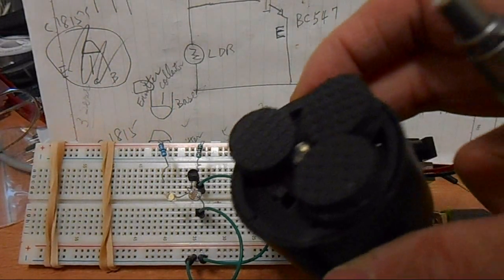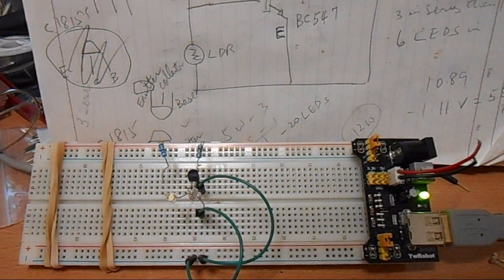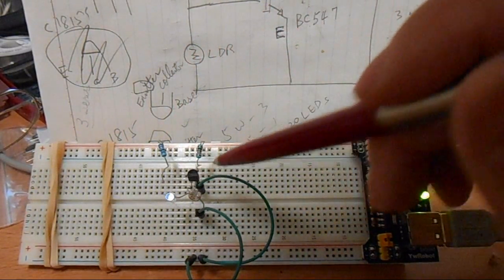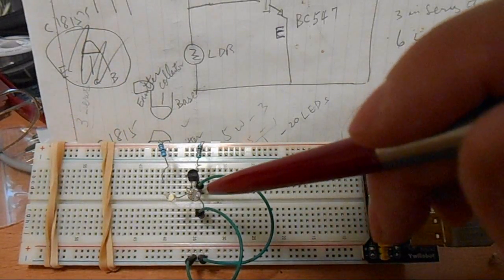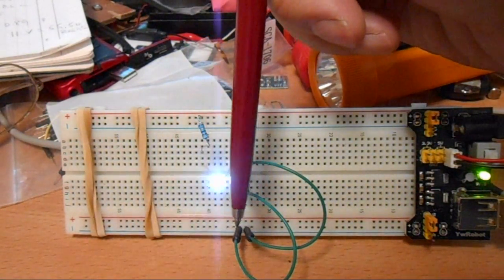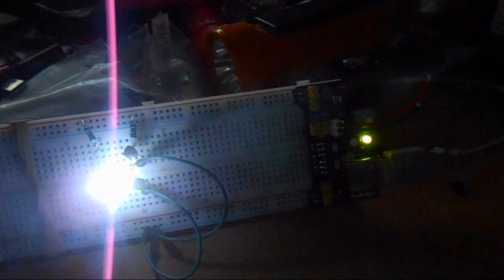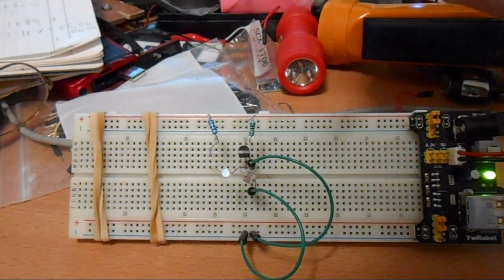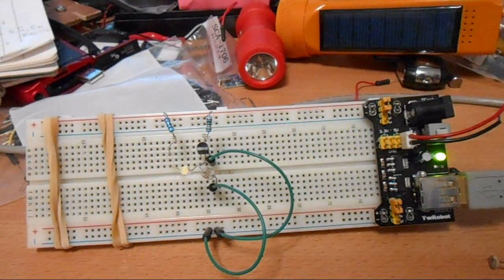Circuitry for my dark sensing solar rechargeable light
I am making a small 4 LED solar rechargeable light. I based the dark sensing circuit on Sagar Sapkota's design. It is probably a common circuit for light control. The circuit uses minimal components including a BC547 NPN transistor and a Light Dependent Resistor. A100K resistor is connected to the base of the transistor from the positive rail. A 3.3 volt led is limited by a 91 ohm resistor and is connected to the collector of the resistor. A LDR is connected between the base and the emitter.with the emitter connected to ground. A 5 volt power source will power this light. The LED will go on automatically when the LDR senses darkness.